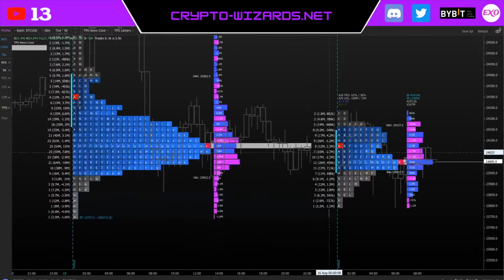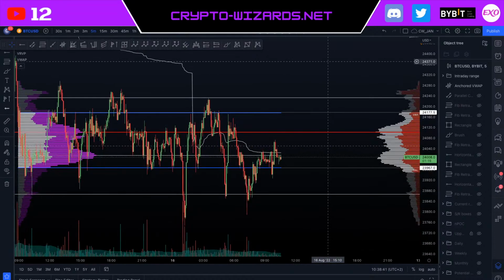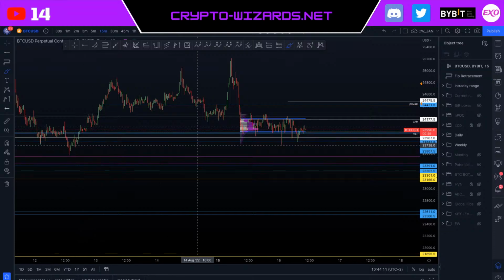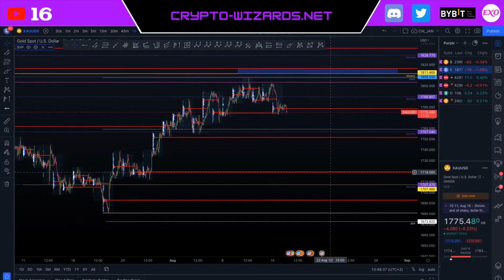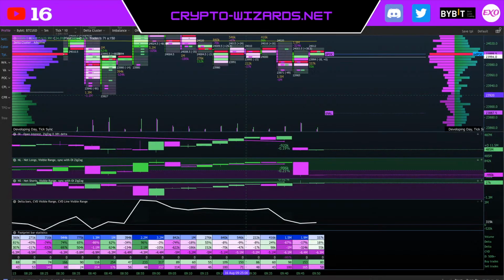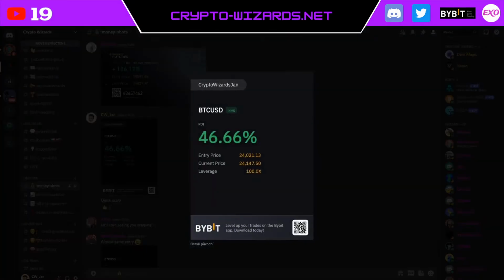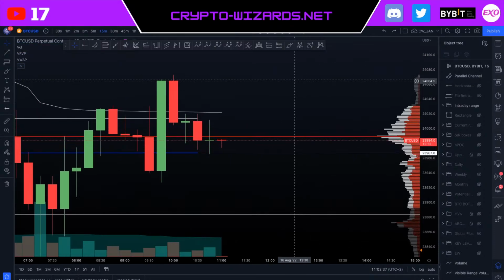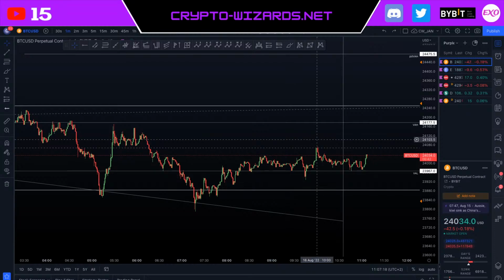BTC LIVE ANALYSIS | Chart&Chill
It is very important to do your own research and analysis before making any type of investment based on your personal circumstances. Over 95% of traders never win and actually lose money. Trading is risky and there are zero guarantees that you will actually with the trade. Nothing is to be taken as a financial advice. Crypto Wizards and it‘s employees are not liable for your wins or losses! You are fully responsible for decisions you will take or you took! All content is for entertainment and education ONLY. NO FINANCIAL ADVICE. Past performance is no guarantee of future results. Before doing any financial investment/making decision you have to do your own research and make your OWN decision based on this! Thank you and enjoy our content!